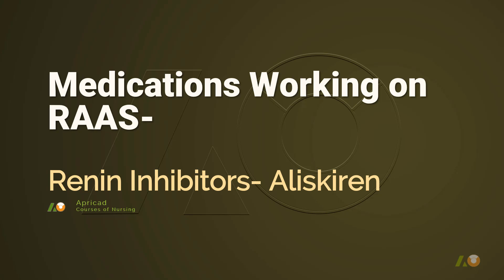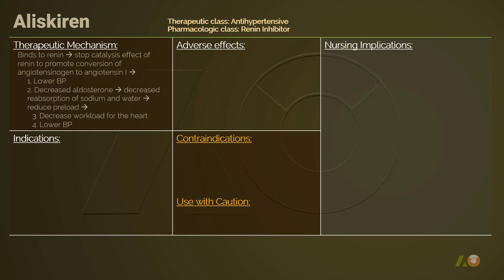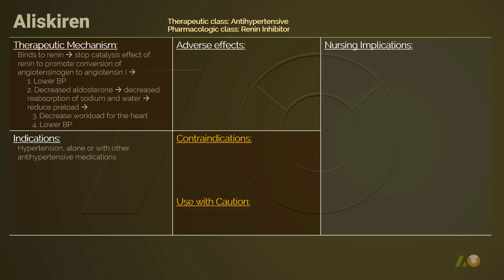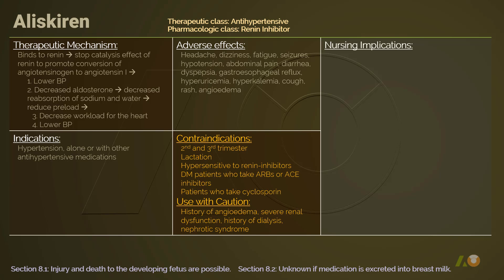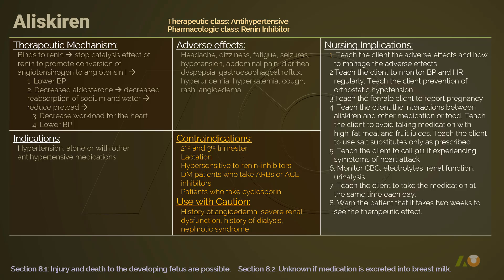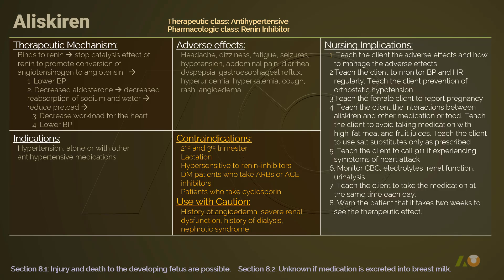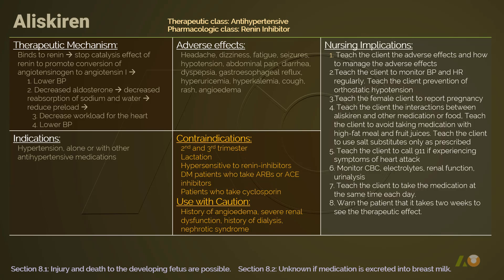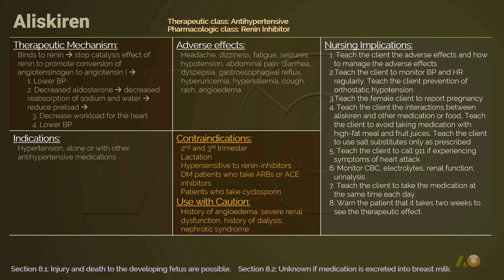Renin inhibitor Aliskiren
For a FREE and comprehensive learning experience with supplementary handouts..., please go

An Exit Test for the course of "Medications Working on RAAS" is also available

As the direct renin-inhibitor, Aliskiren inhibits the waterfall effect of renin-angiotensin- aldosterone-system at the early stage, resulting in decreased blood pressure, as well as cardiac preload and afterload.